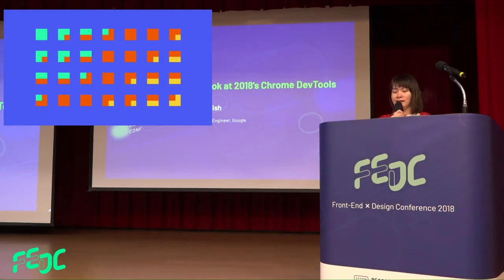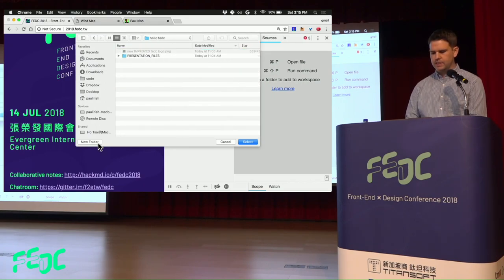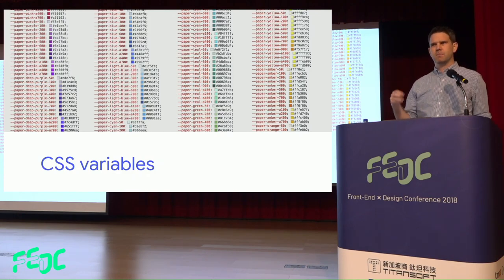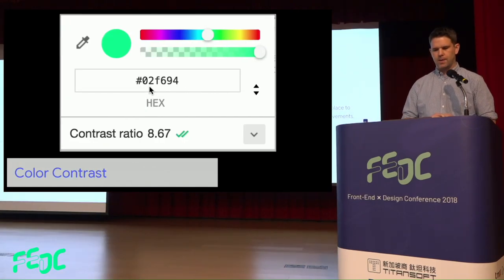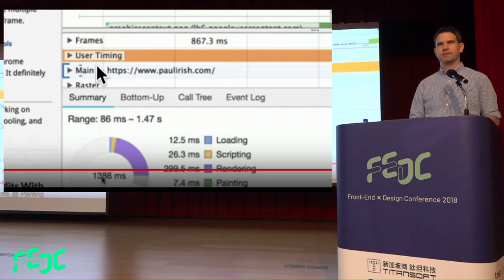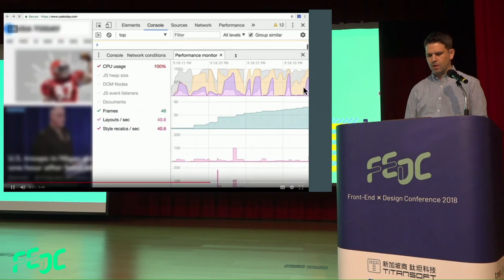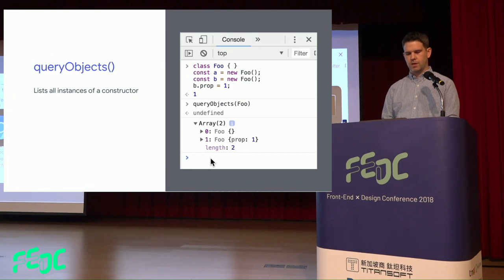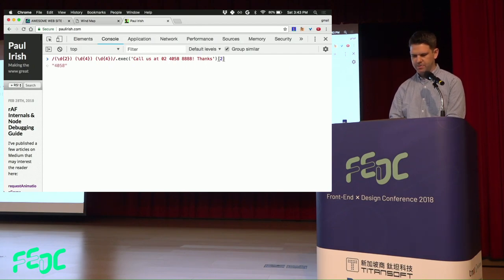A look at 2018's Chrome DevTools | Paul Irish | 2018 FEDC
Get up to speed with the latest features shipping in Chrome DevTools. Discover new features aimed at simplifying asynchronous debugging and working across threads that will be particularly handy as the web goes multithreaded in 2018. Learn how to use console aggregation to streamline development, and take advantage of Network Interception to inspect or modify connections made by your app.

講者 Speaker :

Paul Irish

Paul Irish is a front-end developer who loves the web. He works on Lighthouse, Chrome DevTools, and performance metrics. A long time ago, he created projects like Modernizr, HTML5 Boilerplate, and Yeoman.